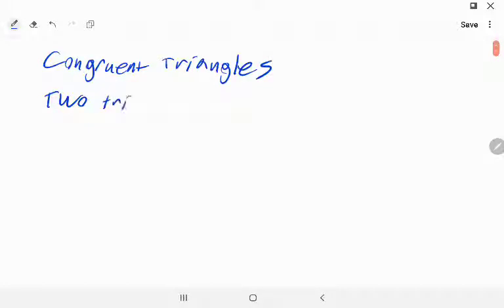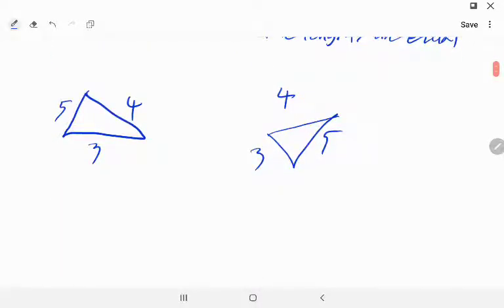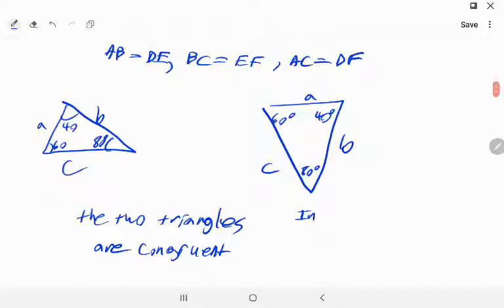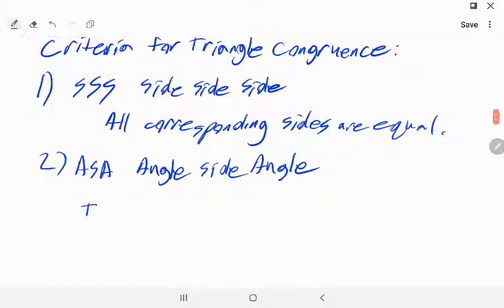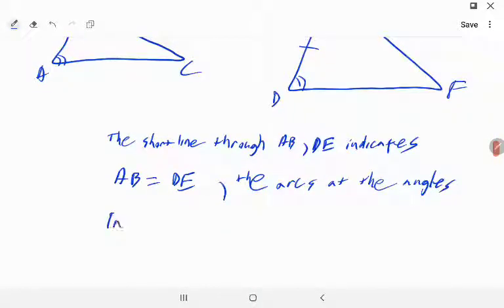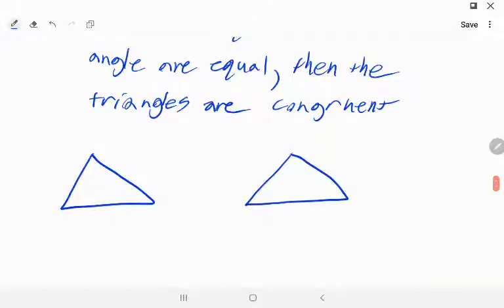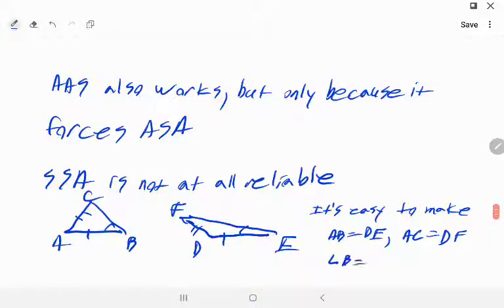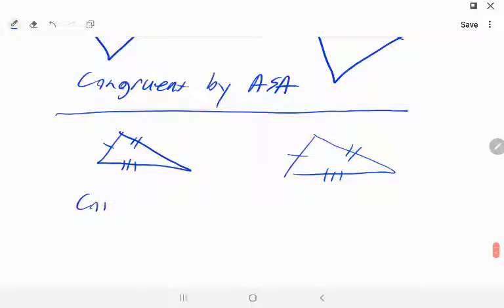Math 107 5 4 Congruent Triangles